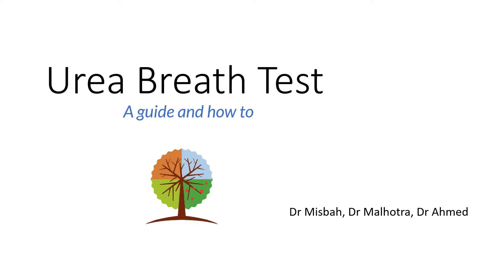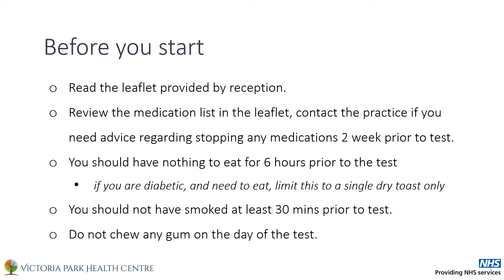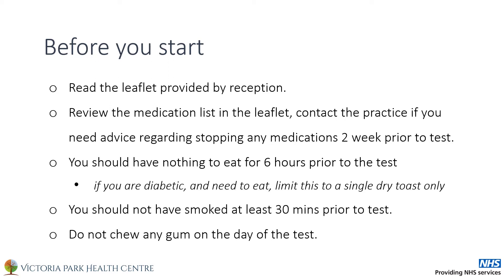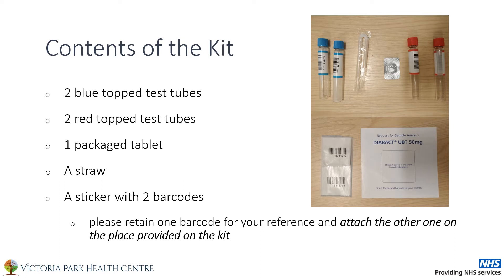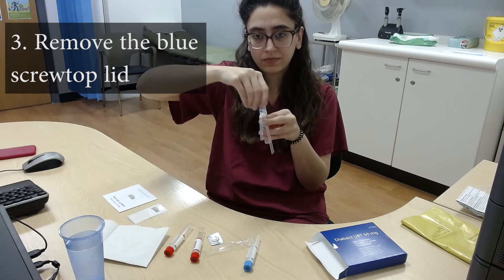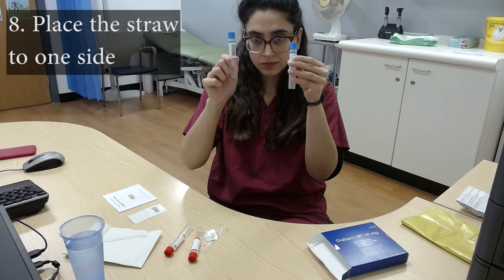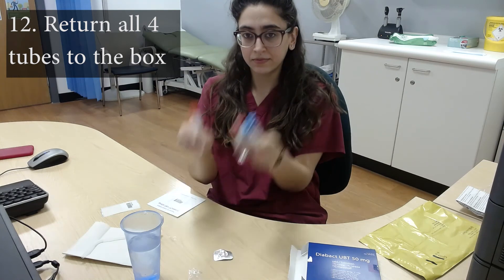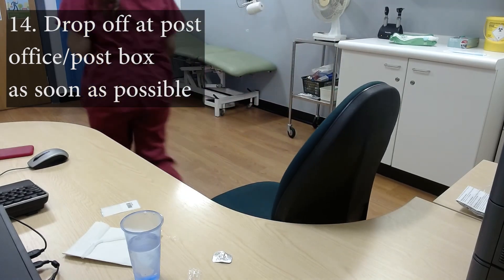Urea Breath Test Instruction Guide - Victoria Park Health Centre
Step by step instructions of how to take a Urea Breath Test
Step Timings
0.50 - Before you Start
1.45 - Things you will need
1.56 - Contents of the kit
2.26 - Opening the kit
2.41 - First tube and straw
2.54 - Straw into to tube to the bottom
3.05 - Deep breath in
3.10 - Blow into tube and quickly replace the cap
3.30 - Repeat steps 2 to 6 for second blue tube
3.47 - Swallow tablet whole with water - wait for 10-15 minutes
4.04 - Repeat steps 2 to 8 with both red tubes
4.19 - Pack all tubes back into box and completed information booklet
4.50 - Place box in yellow postage bag
Please note results can take up to 2 weeks to be returned.